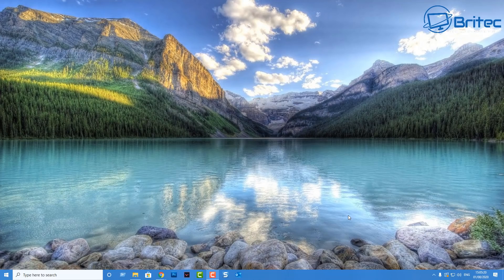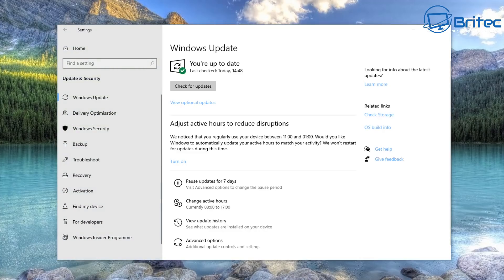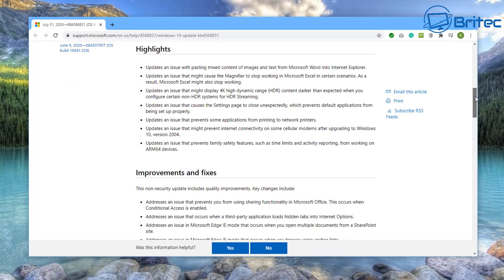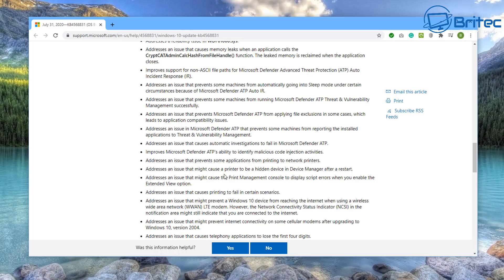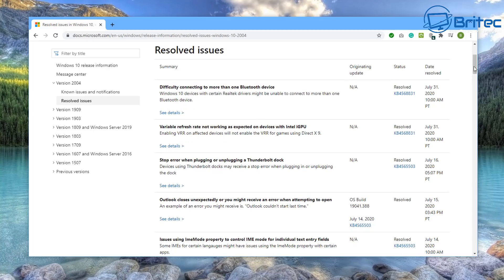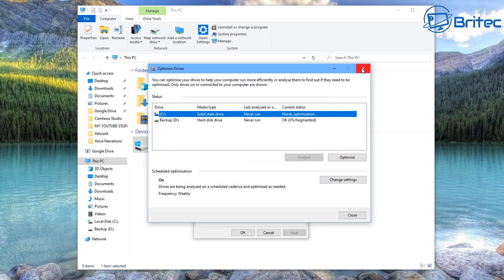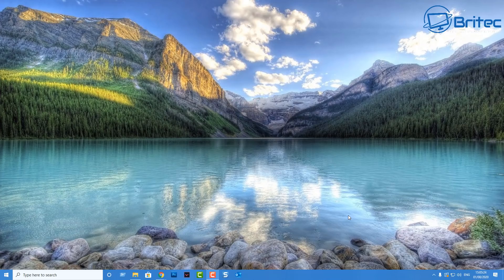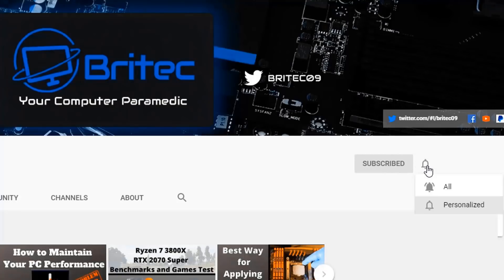Major Update for Windows 10 2004 to Fix Known Issues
So your running version Windows 10 2004 and waiting for some fixes to be released by Microsoft? Well, Microsoft released a major cumulative update with a ton of fixes that have been plaguing Windows 10. Links below give all the information on the latest update that will fix a lot of common windows 10 problems with KB4568831.